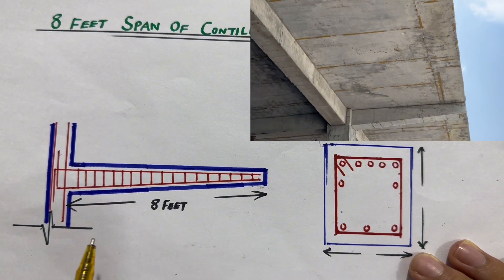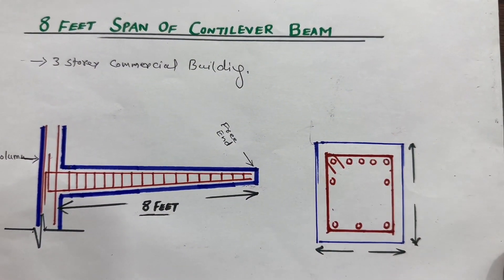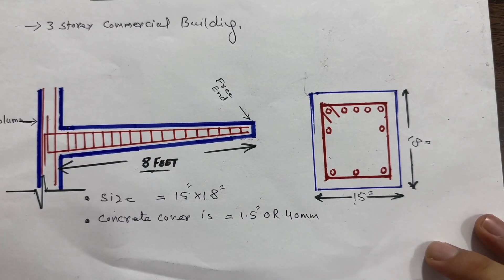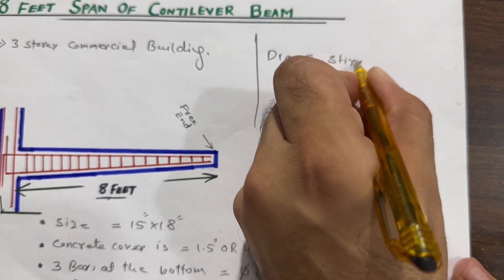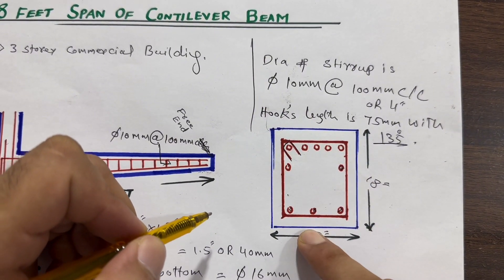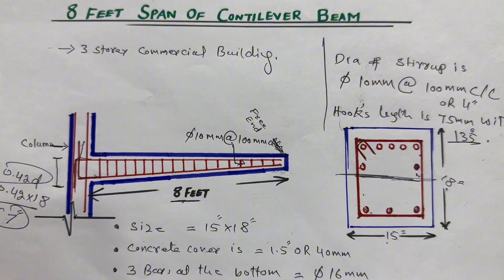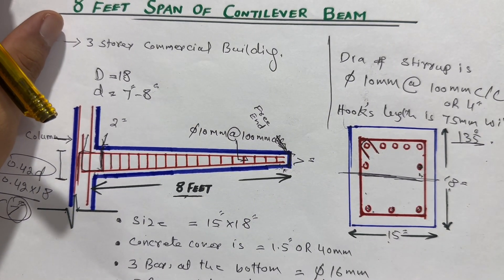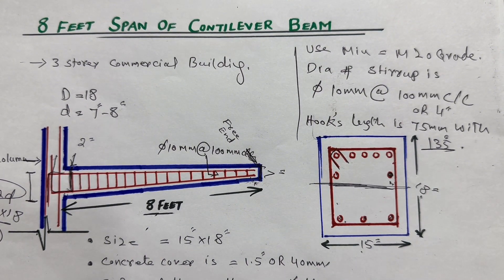8 Feet Span of Contilever Beam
Construction of Cantilever beam
8 feet span of Beam